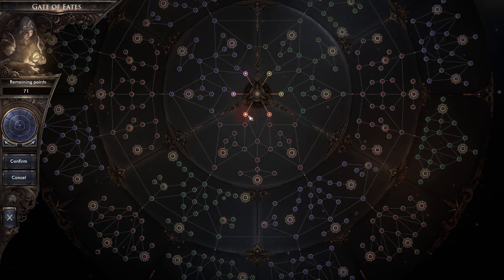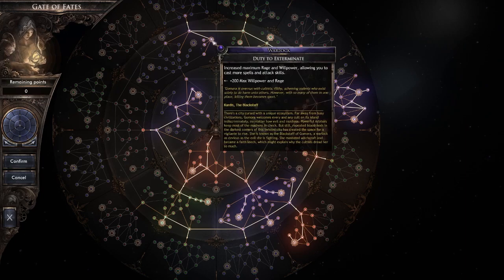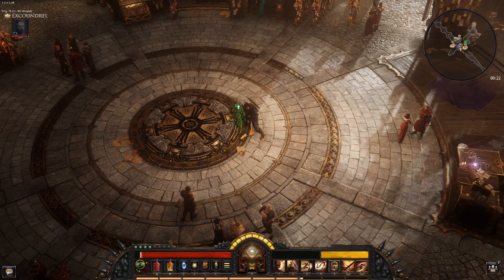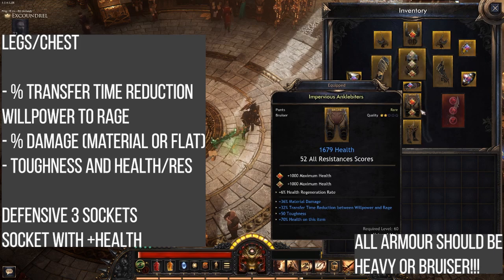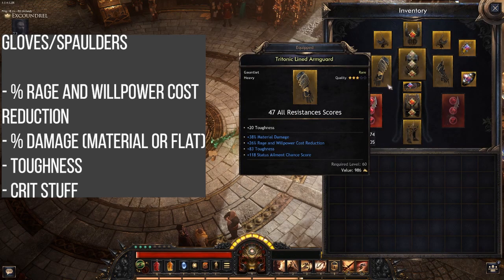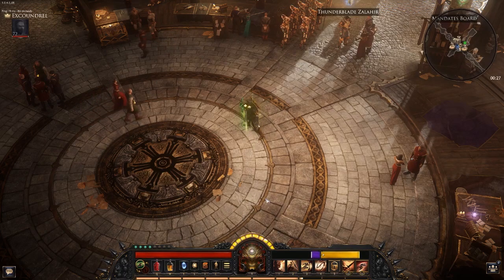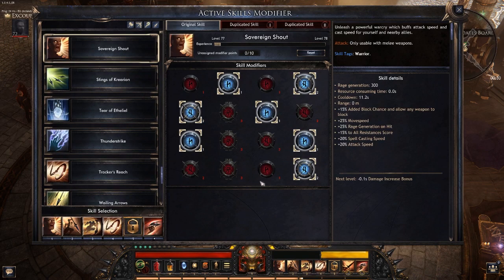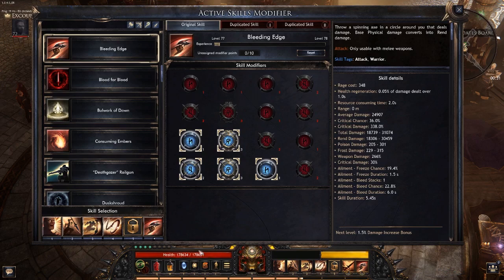Up to date - High level Bleeding Edge Build | 180k HP+ | 1Mil+ Crits | Wolcen Bleeding Edge Guide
This is a guide for Wolcen Bleeding Edge Build, this is the best bleeding edge build for high level expiditons in Wolcen Lords of Mayhem. This bleeding edge build can get you huge damage and also end up with massive amounts of life making you really tanky! Check out this Wolcen bleeding edge guide to ensure you have the best start in high level expiditions!

Intro: [0:00]
Passive Tree: [00:45]
Stats: [03:35]
Items: [04:50]
Explanation of %reduction willpower/rage: [09:50]
Skills: [11:15]

Some node explanations:

Child of Fury: Furious Appetite - Helps with rage generation combined with Manic Slaughter + Appetite for Bloodshed. Appetite for Bloodshed is a really REALLY important node for rage generation clearing trash mobs in expeditions.

Dire Juncture: One of the most underrated defensive nodes in the entire tree. You offset 60% of hit damage until 1 second later which can be heavily mitigated by lifesteal regen.

Which time cannot heal: You can apply stasis 100% EITHER by having aether damage or by using the stasis rune (Arresting Claw) on Tracker's Reach skill - which I do.

Backline Raider (attack speed node): Purely quality of life, helps me clear more quickly.

Disposable nodes:

Feast for the crows: If you get lifesteal on weapon this can go.

The Wild Card: 60% flat score isn't huge late game.

The heat of battle: If you get sufficient rage generation/preservation this can go.

Backline Raider: You don't need the attack speed it's just personal preference.

Suggested replacements:

Clandestine Execution: For 25% increase damage vs bosses.

Branded Burst: More damage reduction

Salvatory Anchor: More defensive options

Kingless Aegis: more +block% on 2h weapons if you don't have any weapon block already

Stats:
70% Toughness
30% Ferocity
We mix our damage between a bit of on-hit attack damage and stacking ailments from bleeding edge.

Itemisation:
We get ALL of our toughness from our gear, mainly from Gloves, Spaulders, Chest, Legs, Helm so this is a priority stat!

Otherwise, we are looking for +% reduction willpower to rage and +% Material damage.

Anything like Ailment% and Critical strike damage/chance are nice bonuses.

Stuff like Attack speed score is quality of life for clear speed.

Toughness then Ferocity then Willpower on gear.

2H Weapon:

Primary: High Damage (preferably material so Phys/Toxic/Rend), + Offensive 1 Sockets, %lifesteal

Secondary: +ele of choice, %material ailment chance, critical related stats

Boots:

Personal Primary: Movespeed, Material Damage, Toughness/Health/Res

Secondary: Resource Generation

Chest/Legs:

Primary: +% Transfer time reduction Willpower to Rage, %Material Damage, Toughness, Defensive 3 Sockets

Secondary: Whatever you like

Gloves/Spaulders:

Primary: Toughness, %Material Damage, %Rage and Willpower cost reduction

Secondary: Whatever is going, crit, ailments etc.

Belt/Amulet/Rings:

Primary: Support 3 socket, %Material Damage, +Material type damage to attacks

Secondary: Toughness, Health, Res

Tertiary: Anything else useful.

Socket Explanations:
Weapon: Offensive 1 for +rend damage to attacks (Ruby)

Chest/Legs: Defensive 3 for + flat health (Topaz)

Belt/Ring/Ammy: Support 3 for +%reduction willpower to rage (Amethyst)

Skills:
Note: Bar Bleeding edge + the stasis rune on Tracker's Reach you can play around with these how you like!

Bleeding Edge (obviously): Using Despotic Perseverance, Astral Orbit, Evisceration, Unstoppable Momentum, Stinging Blade

Sovereign Shout: Using Hold the Line, Marble House, Infectious Determination, Dawnbreaker, Raging Berserker, Hostile Inspiration, Red Earth Tracks

Wings of Ishmir: Bezerker's Onslaught, Stunning Apparatus, Gratitude turned spite, Bird of Prey, Twisting Harbinger, Heavy Implement

Tracker's Reach: Perserving Momentum, Mercy Caged, Arresting Claw, Retracting Chain, Unrelenting Hunt, Ever Wakeful Justice

Juggernaut: Grudges Collected, Crushing Wall, Flies in Bevvies, Halted Momentum, Cold Steel, Sound Body, Vibrations Internalized, Heralded Pavis

You can also use Warpath as a 5th slot or over Juggernaut, I just prefer Juggernaut :)